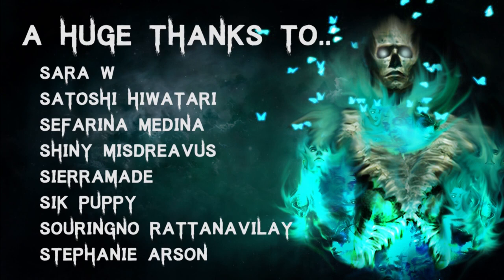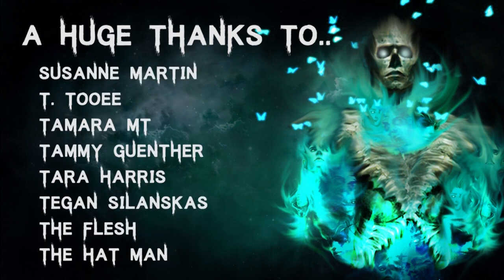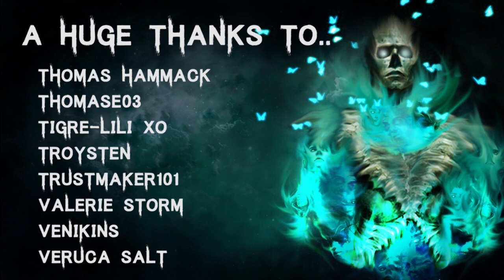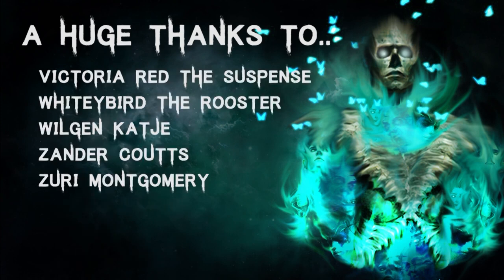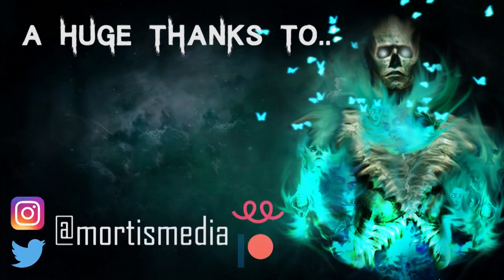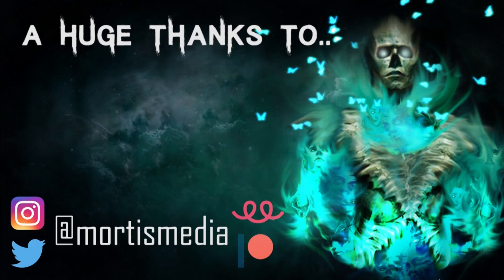10 TRUE Terrifying & Disturbing Japan Horror Stories Scary Stories